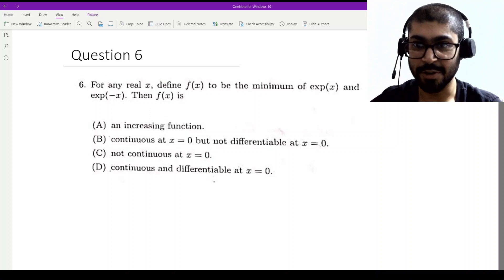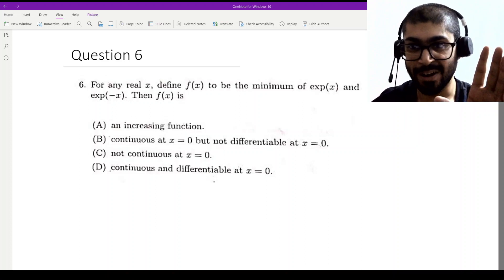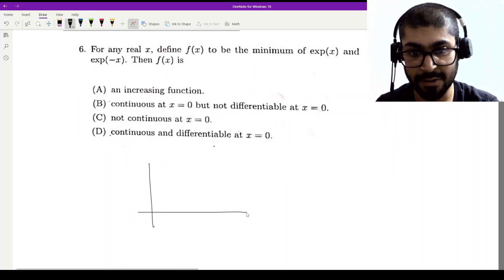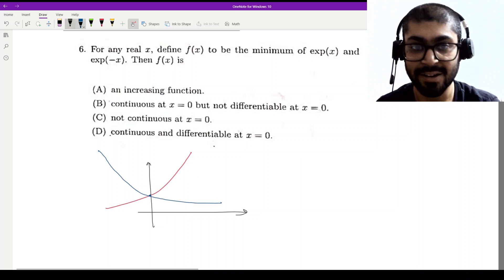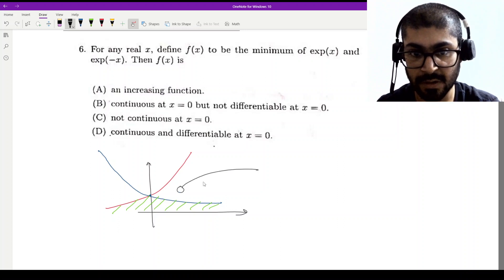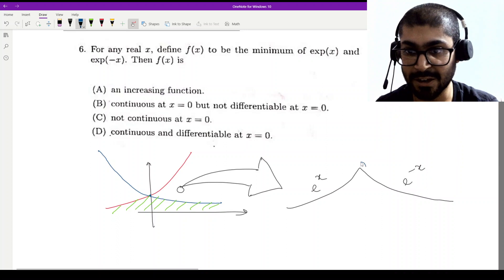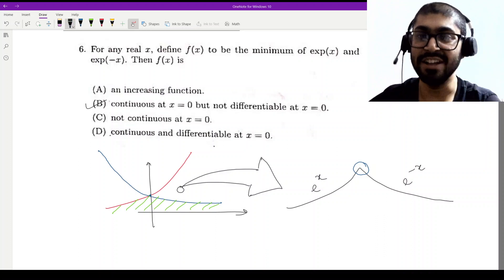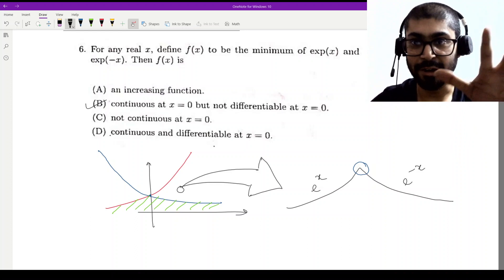ISI BSDS 2024 Question - 06 Paper Solutions With Explanations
Welcome to Sourav Sir's Classes, your trusted companion on the path to academic success! In this exclusive video, we embark on a comprehensive journey through the ISI BSDS 2024 Question - 06 Paper, offering in-depth solutions paired with meticulous explanations.

At Sourav Sir's Classes, we understand the importance of thorough preparation and conceptual clarity in achieving exceptional results. That's why our team of expert educators has meticulously crafted this video to provide you with a detailed analysis of each question, ensuring a comprehensive understanding of the underlying concepts.

As you gear up for the ISI BSDS 2024 exam, it's crucial to have access to high-quality resources and guidance. With years of experience in exam preparation, Sourav Sir's Classes has established itself as a beacon of excellence in the education sector. Our commitment to academic excellence and student success sets us apart, making us the preferred choice for aspirants seeking top-notch coaching.

In this video, you'll delve into the intricacies of Question - 06 from the ISI BSDS 2024 paper, unraveling its complexities and mastering the underlying principles. From fundamental concepts to advanced problem-solving techniques, we leave no stone unturned in our quest to equip you with the skills and knowledge needed to excel in your exams.

But our commitment doesn't end with providing solutions. We go the extra mile by offering detailed explanations for each step, ensuring that you not only arrive at the correct answer but also understand the reasoning behind it. This holistic approach to learning fosters deeper comprehension and empowers you to tackle similar questions with confidence.

At Sourav Sir's Classes, we believe in personalized coaching that caters to the unique needs and learning styles of each student. Our dedicated faculty members are committed to providing individualized attention and support, guiding you through your academic journey every step of the way. Whether you're a beginner seeking to build a strong foundation or an advanced learner aiming for mastery, we have the resources and expertise to help you achieve your goals.

In addition to exam-specific preparation, we also focus on developing essential skills such as critical thinking, problem-solving, and time management. These skills are invaluable not only for acing exams but also for success in various aspects of life. By honing these skills through our comprehensive coaching programs, you'll be better equipped to navigate the challenges of academia and beyond.

But don't just take our word for it. Our track record of success speaks for itself, with countless students achieving remarkable results under our guidance. From top scores in competitive exams to admission into prestigious institutions, our students have consistently raised the bar for excellence.

Join the Sourav Sir's Classes community and experience the difference that personalized coaching and expert guidance can make in your academic success.

Don't miss out on this opportunity to supercharge your exam preparation and unlock your full potential.

Time Stamp :

00:00 - Introduction to ISI BSDS 2024 Question - 06 Paper Solutions
00:15 - Overview of the Question - 06 Paper
00:30 - Explanation of the first question
00:45 - Step-by-step solution for the first question
01:00 - Discussion on the underlying concept of the first question
01:15 - Explanation of the second question
01:30 - Step-by-step solution for the second question
01:45 - Discussion on the underlying concept of the second question
02:00 - Summary of key points covered in the video
02:10 - Call to action and invitation to subscribe for more videos
02:17 - End of the video